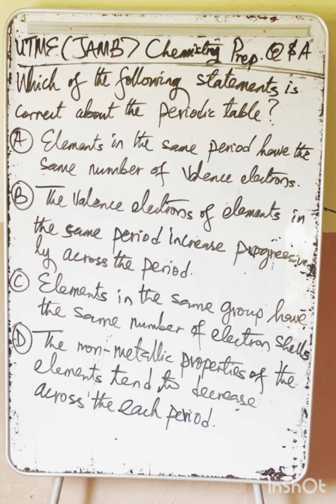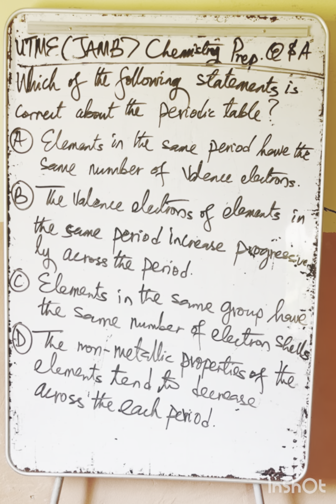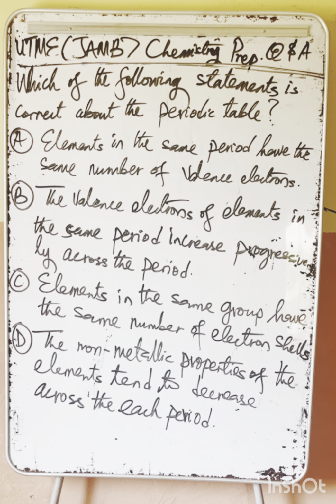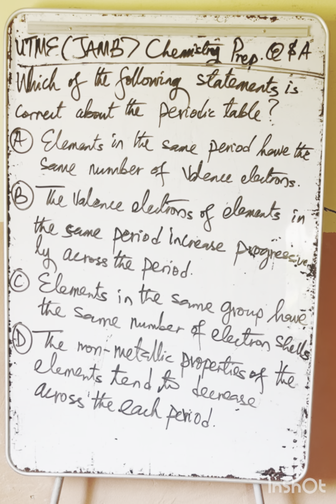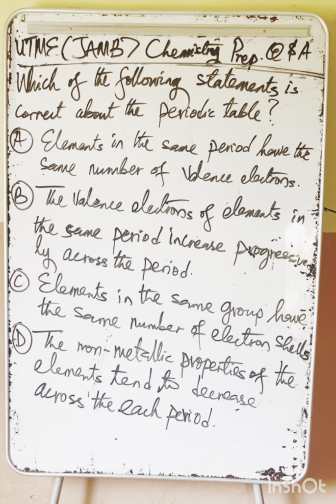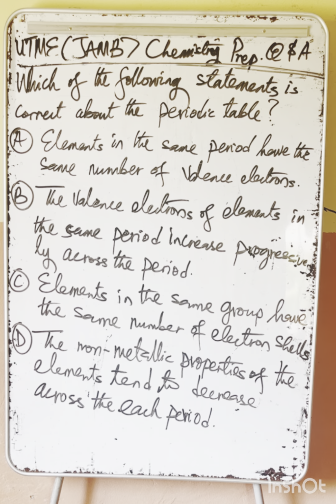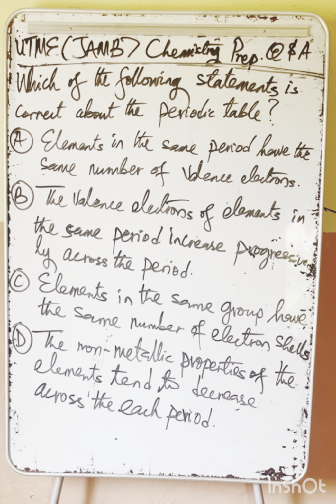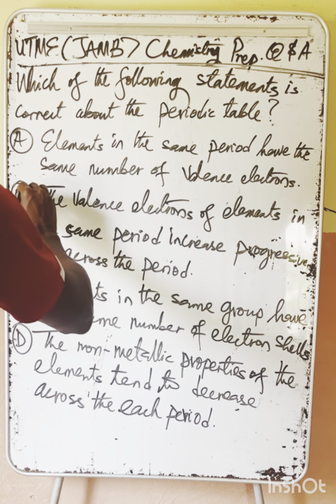UTME(JAMB) Chemistry on Accurate Deductions of Periodic Table Q&A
I urge all viewers to pay attention to details in this content. The options are tricky but the answer is simple.